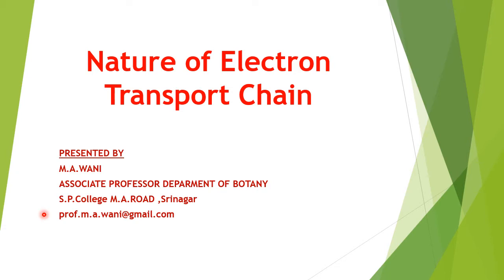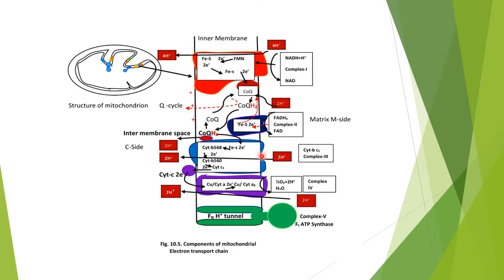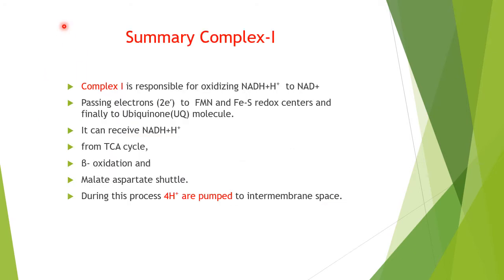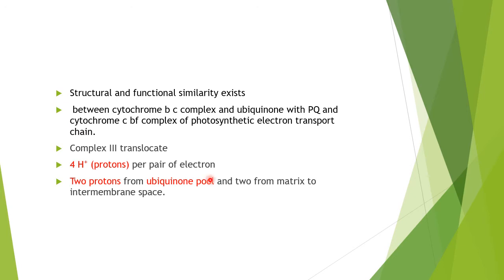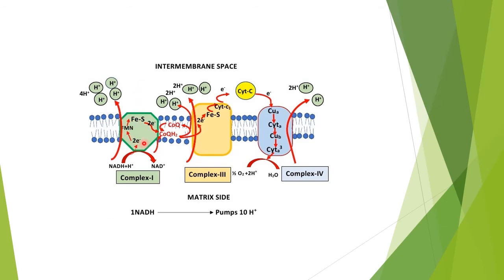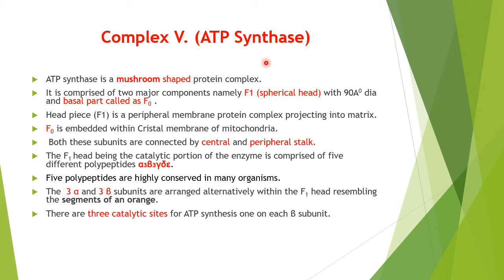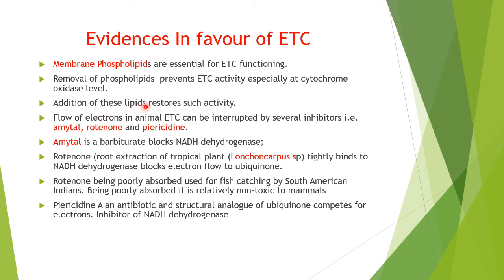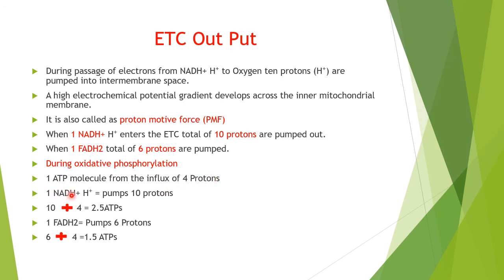Nature & Role of the Electron Transport Chain in Mitochondria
video lecture regarding electron transport chain, its composition and its importance in generation of ATP Nature & Role of the Electron Transport Chain in Mitochondria

Discover how the Electron Transport Chain (ETC) powers life by generating ATP, the energy currency of the cell. Learn the role of mitochondrial membrane complexes, electron flow, proton gradients, and oxidative phosphorylation in cellular respiration.

🎓 Resource Person: Prof. M. A. Wani, Associate Professor
▶️ Watch the full presentation on YouTube Channel Green Treasure @profmwani

The Electron Transport Chain (ETC) is the final and most efficient stage of aerobic respiration. Located in the inner mitochondrial membrane, it transfers electrons through a series of protein complexes (I–IV), creating a proton gradient that drives ATP synthesis through ATP synthase (Complex V). This presentation explains the structure, function, and significance of the ETC, oxidative phosphorylation, ATP production, and its role in cellular energy metabolism.